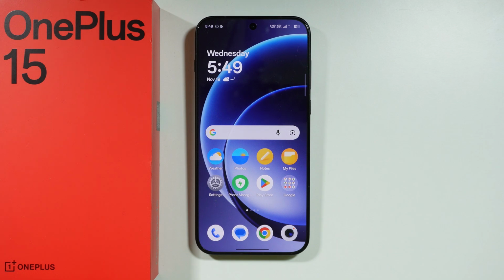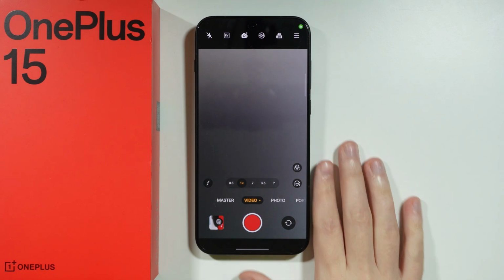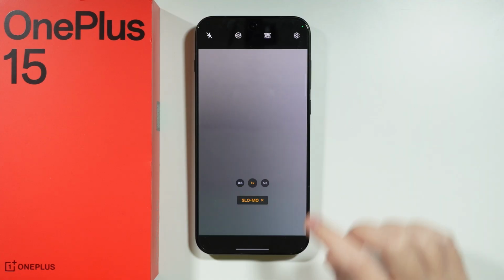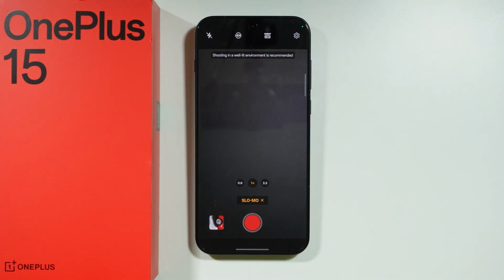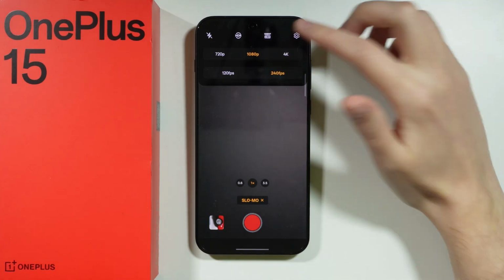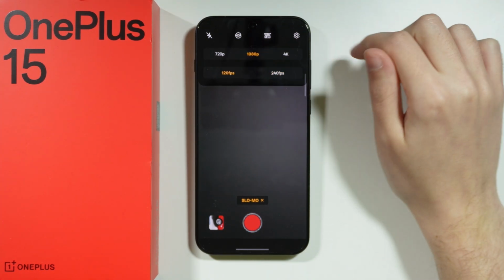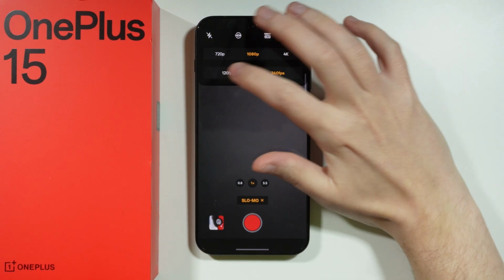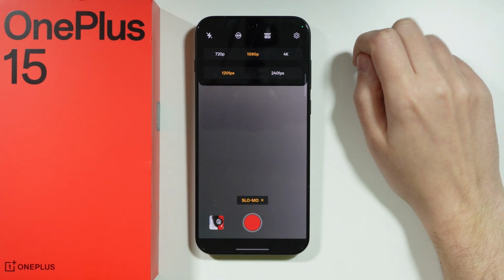OnePlus 15: How to Change Slow Motion Speed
In this video, I'll show you how to change the slow motion speed settings on the OnePlus 15 camera. This setting allows you to select different frame rates (like 120 FPS or 240 FPS) to control how dramatic your slow-motion effects are. Follow these simple steps to customize your video capture quality and get the perfect cinematic shot on your new OnePlus phone.